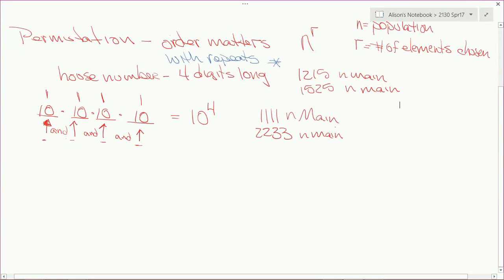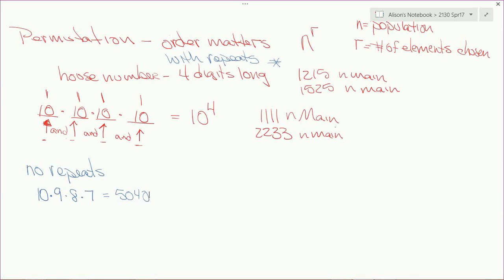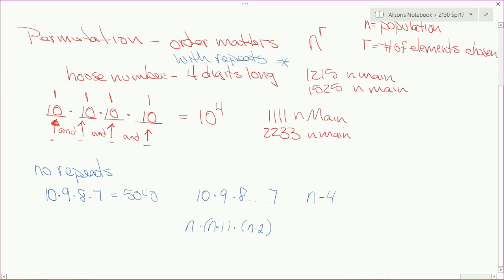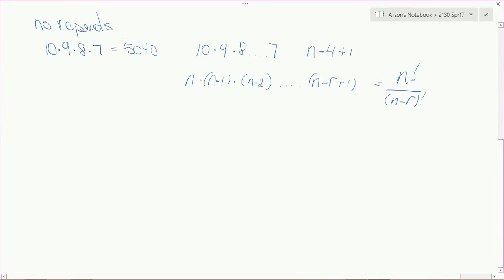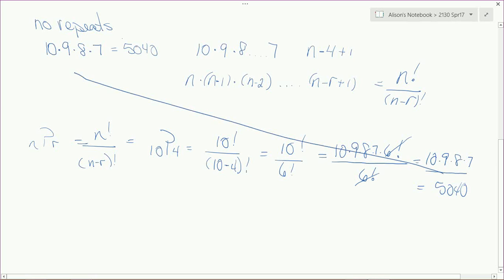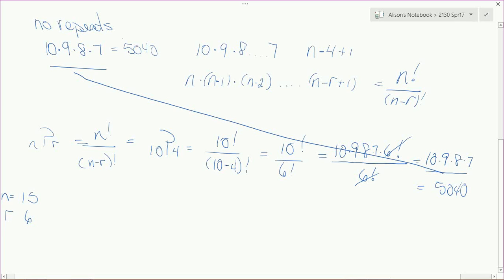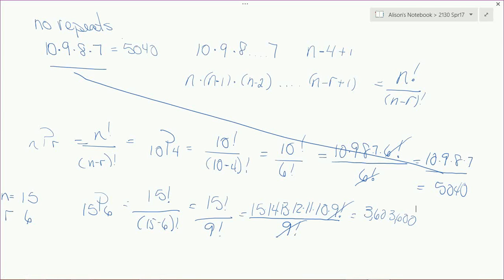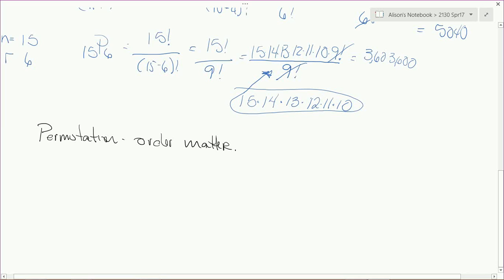CS2130 M3 3.1 Permutations without Repeats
Permutations when repeating elements are not allowed